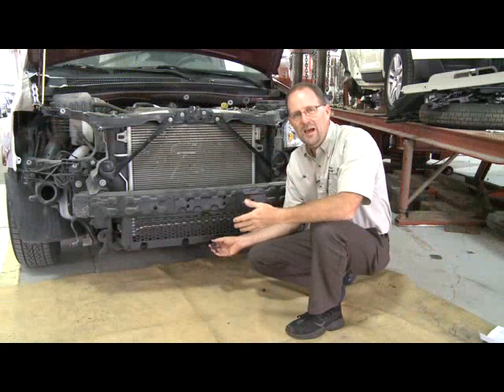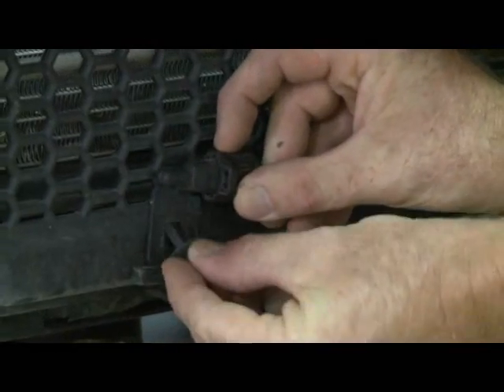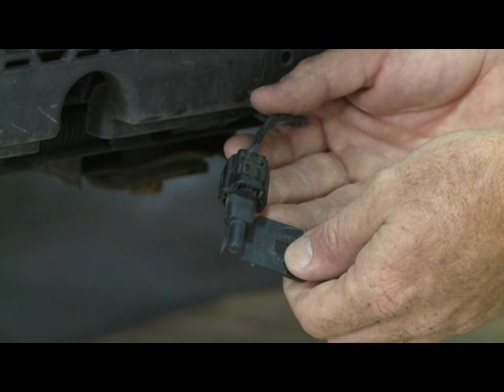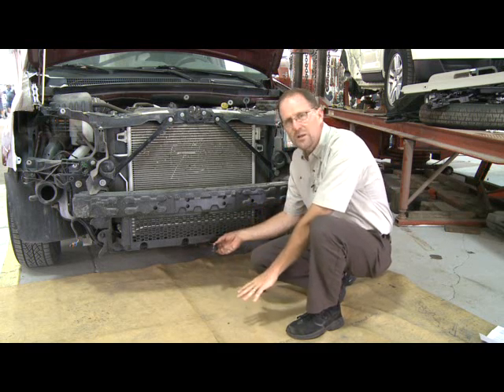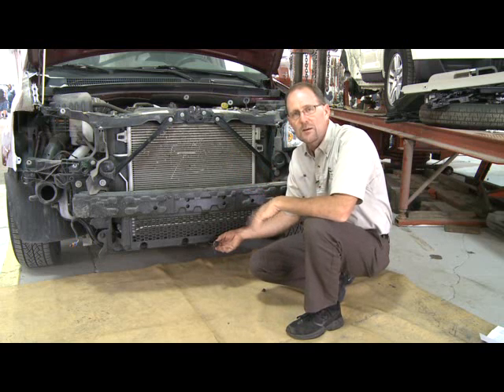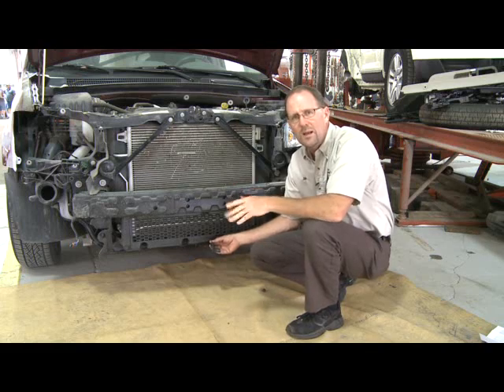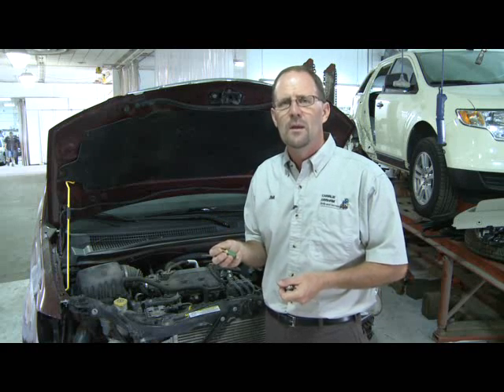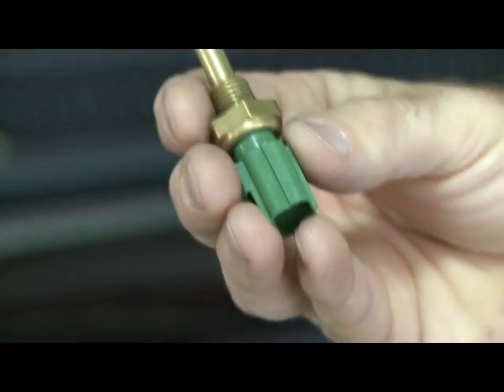auto guy thermometers.wmv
Thermometers are used in a variety of ways on cars, from telling you the temperature outside, to reading the temperature of the engine so that you can avoid overheating. Even though the temperature sensors can be very small, they are a very important part of several systems on your vehicle.
Having the outside temperature showing on your dash is a handy feature, and it is an option that is available on a lot of newer cars. Here is how it works; there is a sensor outside of the car, usually behind the bumper cover. It senses the air temperature outside and sends that signal to the cars computer to display on the dash.  These sensors work best when you are traveling down the road and the outside air has a chance to circulate around the sensor.
Sometimes the temperature reading is inaccurate on your dash board.  When you get inaccurate readings, it is usually because the air around the sensor is hotter than the air temperature outside. For example, if you were stuck in traffic, the temperature of the street can easily be over 120 degrees on a summer day. That heat is radiating up under your car, so the sensor is going to think that it is well over 100 degrees outside, when it might actually only be 90 degrees or so. Once you get moving down the road, the temperature tends to drop because you have air flowing over the sensor once again.
The outside air temp senders and their wiring can also be damaged from road debris coming up and hitting them, and that can make them send a bad signal to the computer. When that happens, the temperature that is displayed on the dash will not be accurate. Having a mechanic check the sensor out is usually the best way to find out for sure if the sensor is in good shape, or if it needs to be replaced.
There are other temperature sensors under the hood, and they monitor things like your coolant temperature and even the temperature of the air going into your engine. If any of those sensors go bad, it can make your car run rough, which causes bad gas mileage, and could even cause it to break down. So if your vehicle is running rough and you are getting bad gas mileage, don't assume that you need a tune up or new spark plugs. It could be a little part like a temp sensor that's causing you all that trouble.